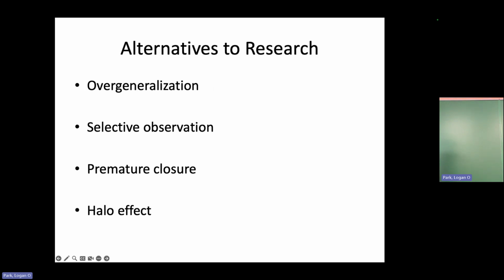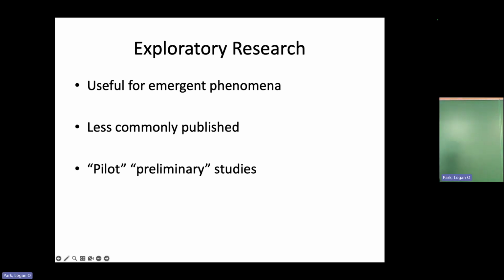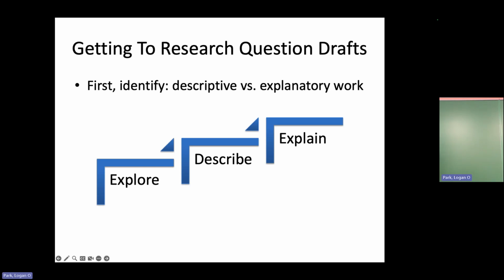Research Lifecycle and Exploratory Research 2024